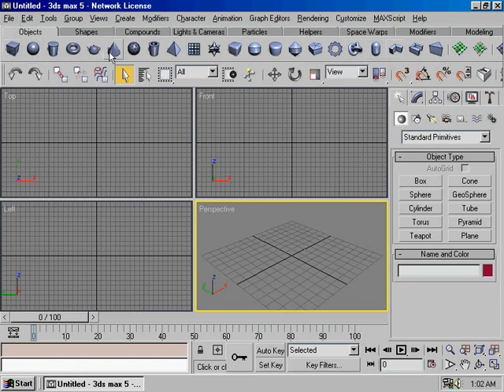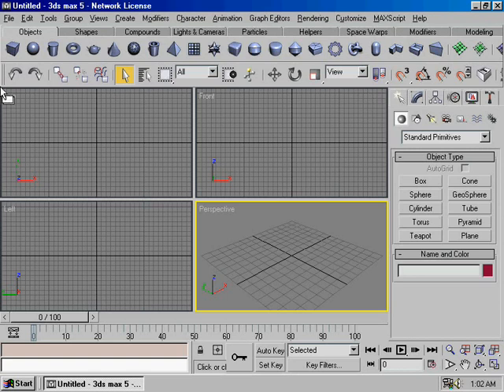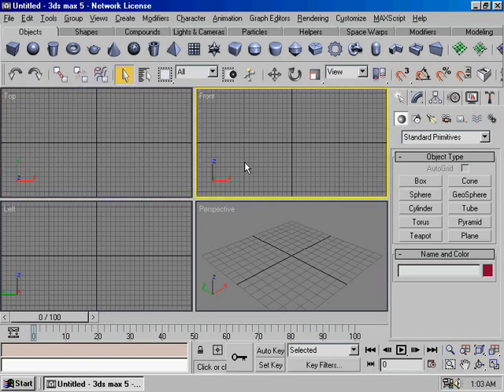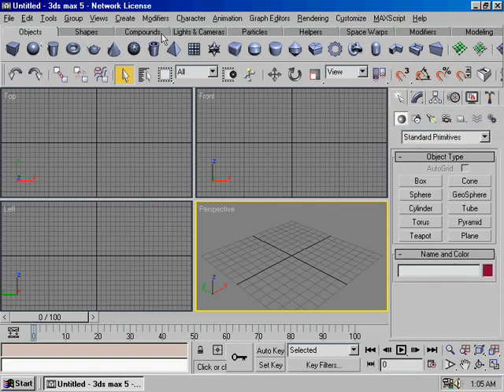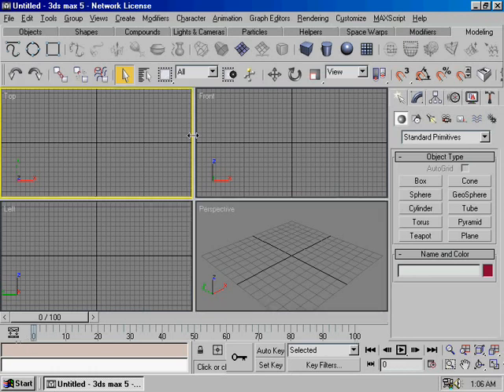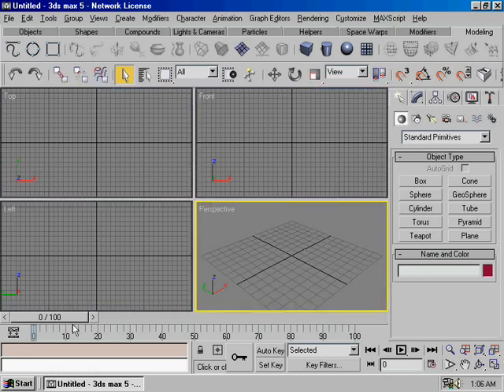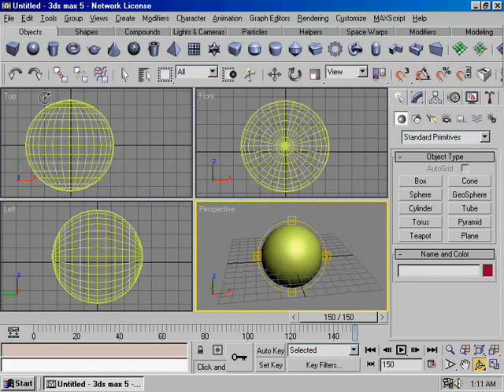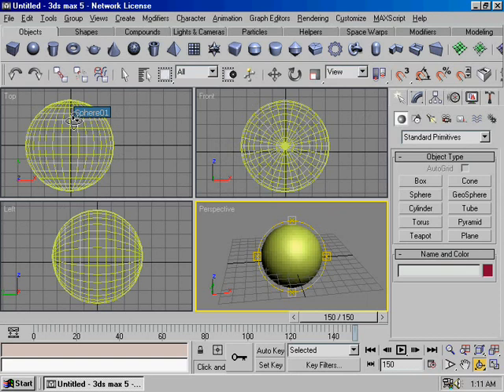3ds Max - Learn In Sinhala Vol 2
Learn 3D modelling and animation in Sinhala for free. Learn how to animate and model 3D objects in a small time and you get it in Sinhala. This is a beginner course for 3d software in Sri Lanka free of charge.
Autodesk 3D studio max is a 3D software which you can easily learn with these free 3D MAX video lessons in Sinhala. Watch this small list of free 3D MAX tutorials and learn how to model and animate free.

3D Studio MAX sinhalen igenaganna.

Share it with you're friends.

Peace!

I know it's old but you can learn something from it.